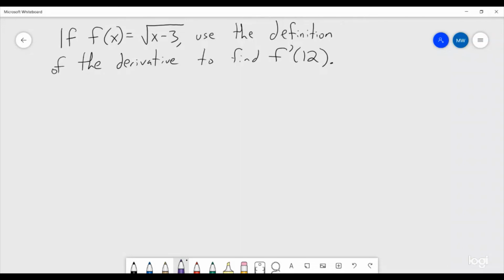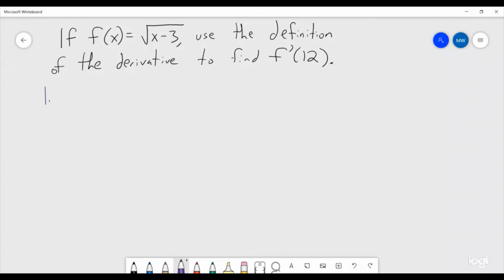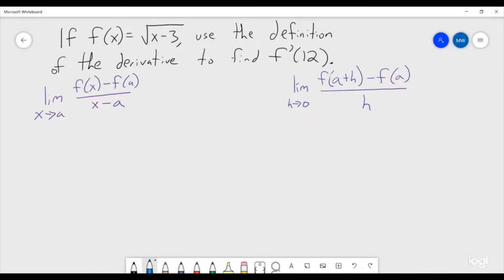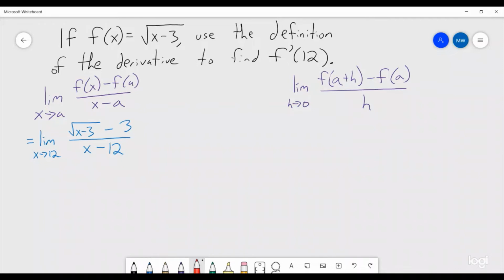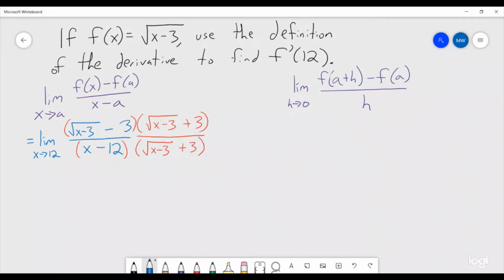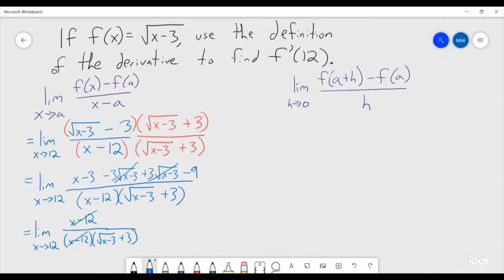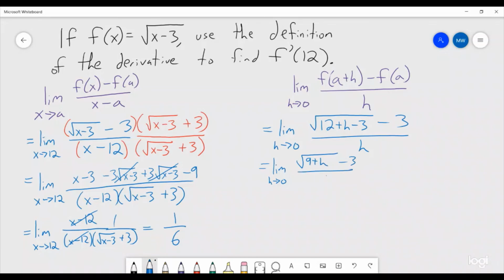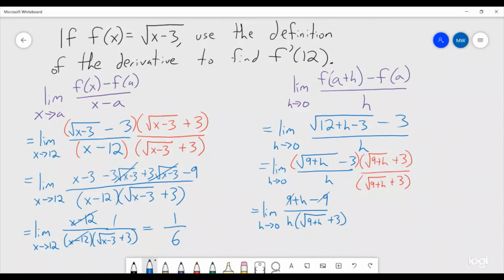Finding f'(a) - An example Calculus 1 Test Problem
In this video, we go through the steps to solve the derivative of f(x) at a point using the limit definition.